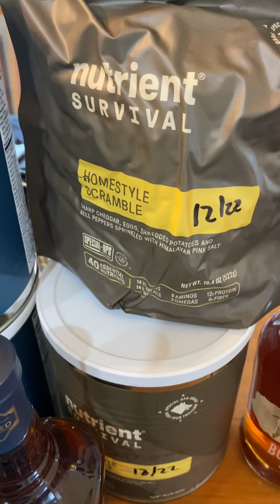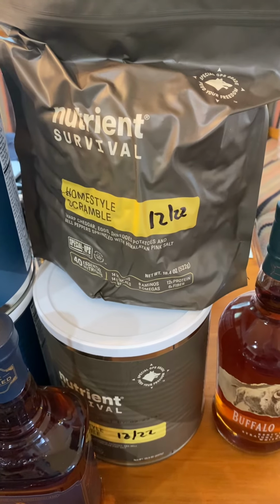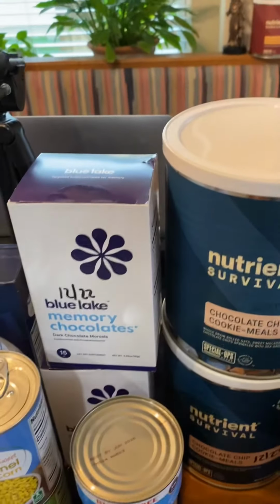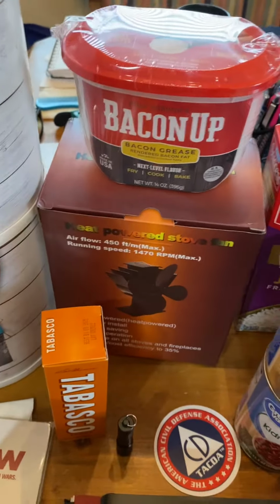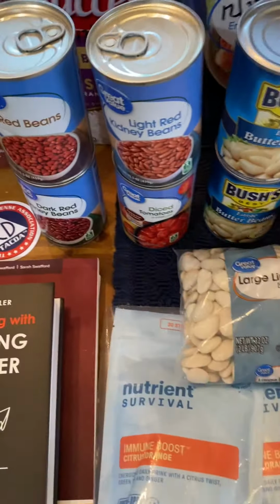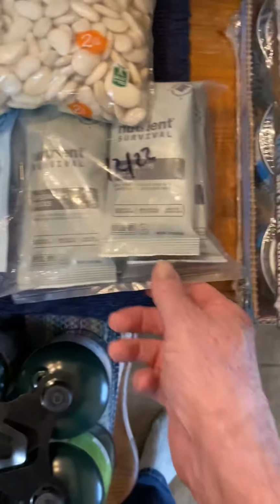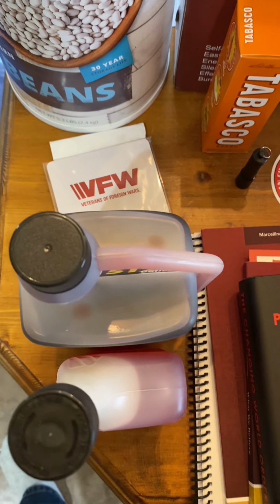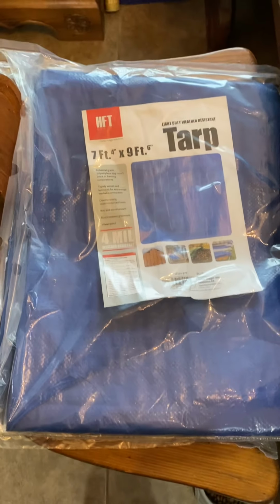Prepper Pantry Haul for period ending 12/18/22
These are the items we have picked up during the course of the last two weeks.

Nutrient Survival,
JASE Medical,
Berkey Water Filters,
CanCooker,
Survival Frog,
My Medic, etc.

I am not an expert in the realm of survivalism, but do claim to be a constant learner/student and have been a student for 50 years.

I am also not a physician nor licensed to practice medicine anywhere in the United States.  I offer your my experience and limited knowledge and implore you to always seek medical advice from a trained / licensed professional.

Tuesday Non Fiction Survival Book Club Book - Tuesday evenings 8PM Central - Handbook to Practical Disaster Preparedness for the Family by Arthur T. Bradley (NASA EMP Expert)

Thursday Monthly Fiction Survival Book Club Book -
Thursday Dec 29 8PM Central
Surviving Home Vol II of The Survivalist Series by A American